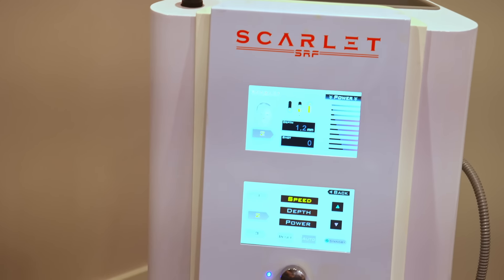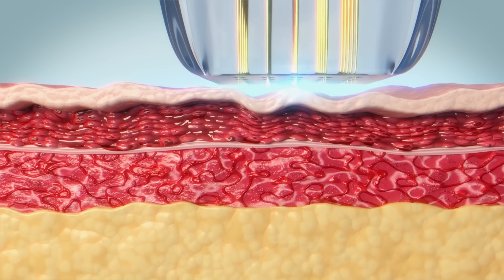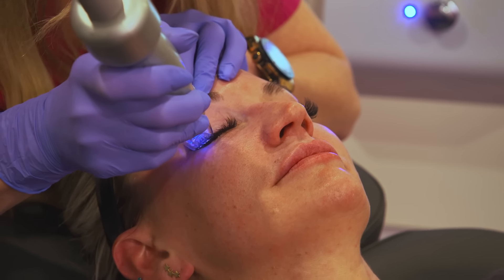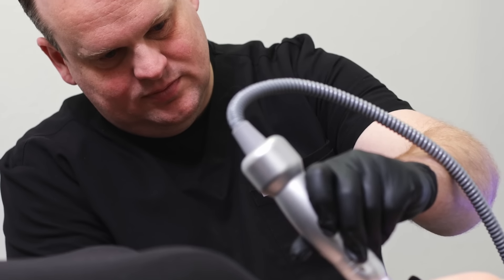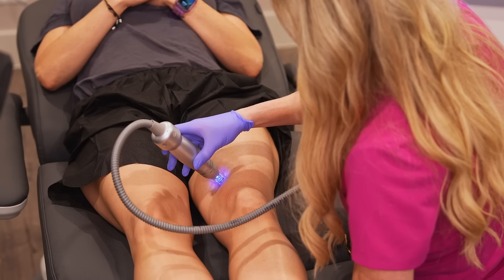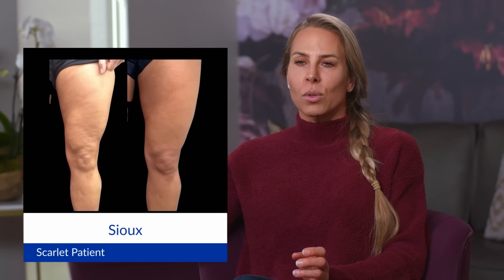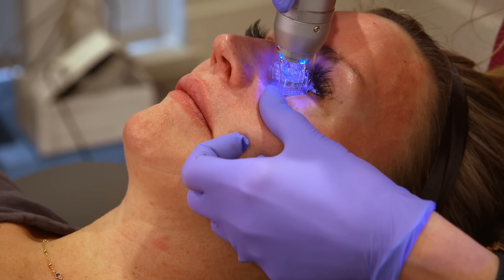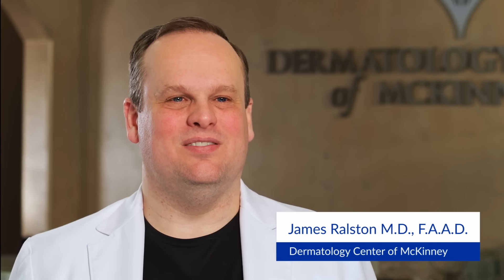Short-Pulse Radiofrequency with microneedling | Why Should you Choose Scarlet SRF?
Scarlet SRF is able to deliver a more comfortable patient experience -without compromising the speed of the treatment. It improves signs of photo-aging, acne, scars, and striae and can dramatically improve the look and feel of your skin with a 95% patient satisfaction rate.

Partnering with the right medical aesthetics company can make a huge difference in your business. Not only will you be working with professionals who have years of experience, but you'll also be dealing with a company that is reputable and reliable.

Aesthetic Management Partners is a newly formed business accelerator for leaders in the aesthetic industry looking to innovate the way they grow their businesses with both services & products to enhance patient outcomes and practice profitability

Aesthetic Management Partners was founded in 2018 by industry veterans Erik Dowell and Adrian Bishop, who have served in leadership roles at some of the industry’s most notable companies. AMP's management team has proven track records for innovation and growth at Syneron-Candela, InMode, Solta Medical, Lumenis, and Zeltiq Aesthetics.

Our founding mission was Partnership Driven and Patient Focused, which still remains the cornerstone of everything we do. We offer products that provide the highest performance with safety and excellent clinical outcomes and help support our customers’ investment through continuous support, superior education, and personalized marketing strategies.